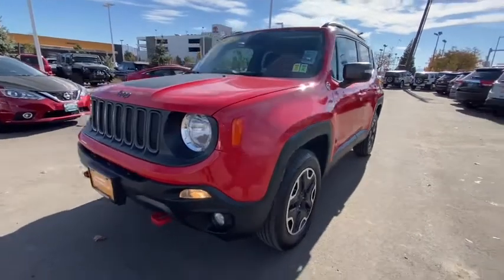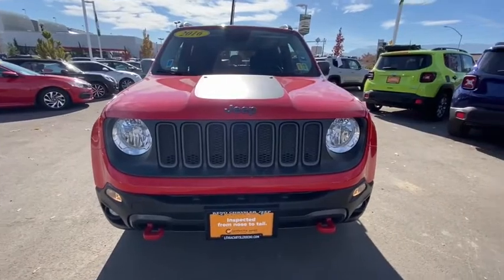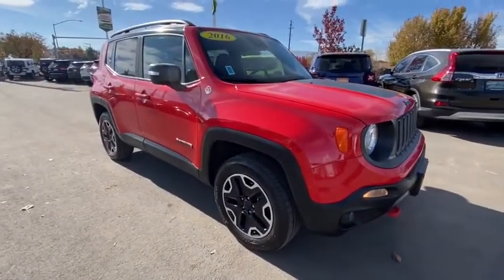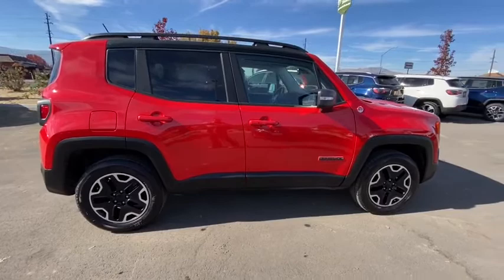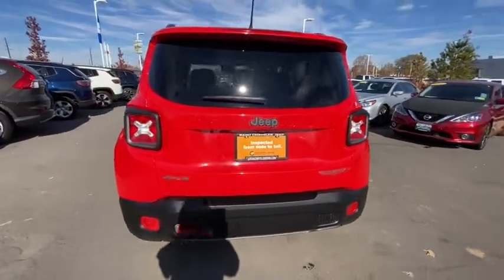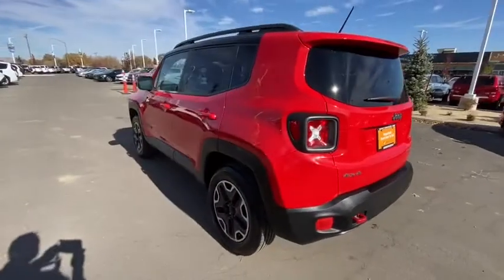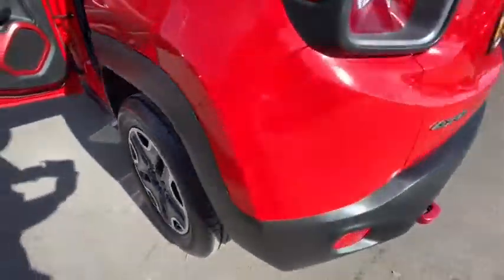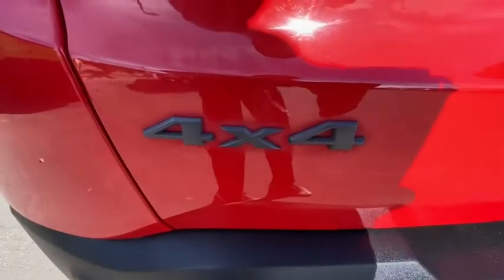2016 Jeep Renegade Reno, Carson City, Northern Nevada, Sacramento, Elko, NV GPC71531C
Colorado Red (Vr Used 2016 Jeep Renegade available in Reno, Nevada at Lithia Chrysler Jeep of Reno. Servicing the Carson City, Northern Nevada, Sacramento, Elko, NV area.
2016 Jeep Renegade 4WD 4dr Trailhawk - Stock#: GPC71531C - VIN#: ZACCJBCT2GPC71531

GREAT MILES 41101! FUEL EFFICIENT 29 MPG Hwy/21 MPG City! Moonroof 4x4 Aluminum Wheels iPod/MP3 Input Bluetooth Satellite Radio Back-Up Camera TRANSMISSION: 9-SPEED 948TE AUTOMATIC... POPULAR EQUIPMENT GROUP AND MORE! KEY FEATURES INCLUDE: 4x4 Back-Up Camera Satellite Radio iPod/MP3 Input Bluetooth Aluminum Wheels. Rear Spoiler MP3 Player Privacy Glass Steering Wheel Controls Child Safety Locks. OPTION PACKAGES: MY SKY POWER/REMOVABLE SUNROOF POPULAR EQUIPMENT GROUP 40/20/40 Rear Seat w/Trunk Pass-Thru Rear View Auto Dim Mirror Power 8-Way Driver Manual 4-Way Passenger Seats Air Conditioning ATC w/Dual Zone Control Power 4-Way Driver Lumbar Adjust REMOTE START SYSTEM PASSIVE ENTRY KEYLESS-GO PACKAGE Passive Entry/KEYLESS-GO TRANSMISSION: 9-SPEED 948TE AUTOMATIC (STD) ENGINE: 2.4L I4 MULTIAIR (STD). VEHICLE REVIEWS: The 2016 Jeep Renegade is a fine subcompact crossover SUV that has an abundance of character is easy to drive and can surpass the competition when the road gets rocky. -Edmunds.com. Great Gas Mileage: 29 MPG Hwy. OUR OFFERINGS: At Lithia Chrysler Jeep of Reno our first and foremost goal is to make your car-buying and ownership experience better than any other youve had near Carson City Auburn CA Sparks and beyond. And prepare to have your expectations exceeded. Price does not include $449 Dealer Doc fee taxes and license fees. Price contains all applicable dealer incentives and non-limited factory rebates. You may qualify for additional rebates; see dealer for details.